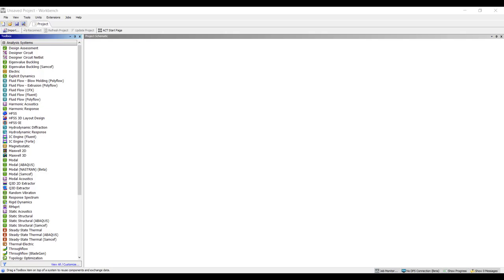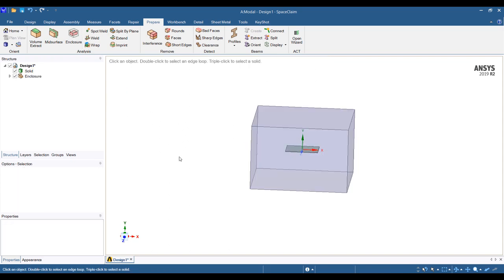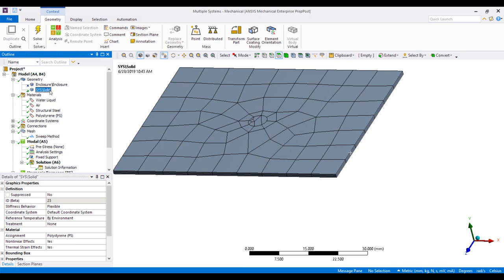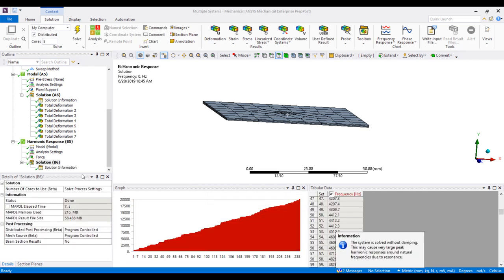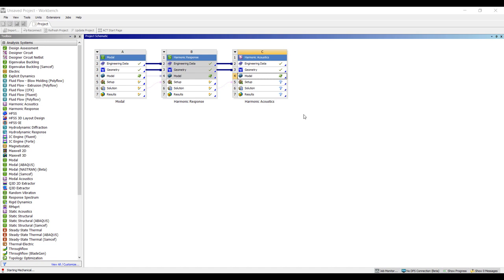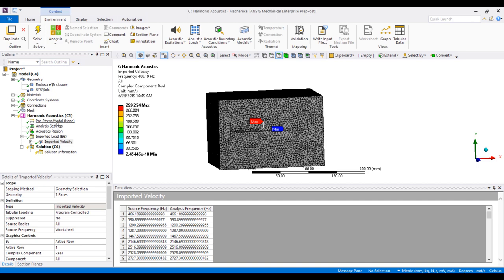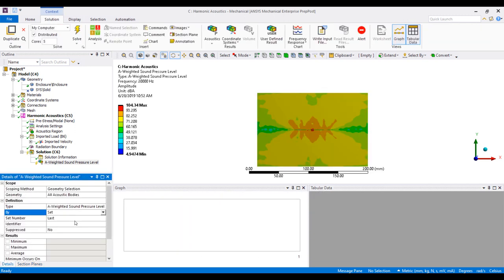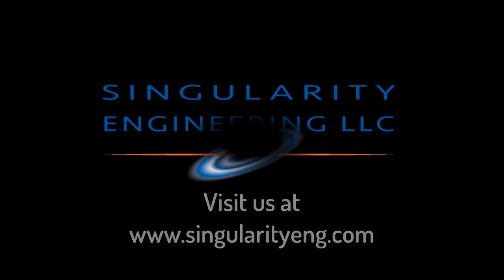ANSYS Vibro-Acoustic Simulation - basics speaker diaphragm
This is a quick introduction to vibro-acoustic in ANSYS Mechanical. We demonstrate a one way coupled vibro acoustics problem which is great for large system scale simulations. Fully coupled vibroacoustics simulations are available as well through the acoustics ACT extension on the ANSYS app store.